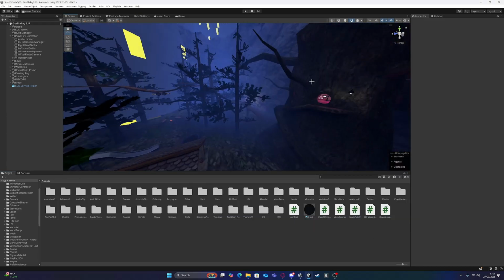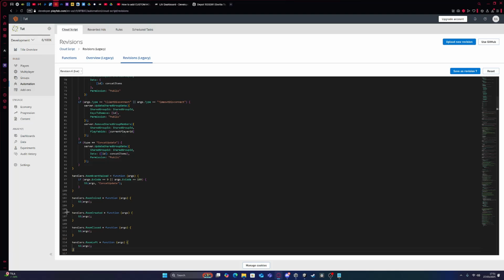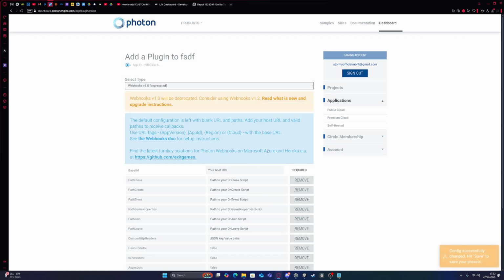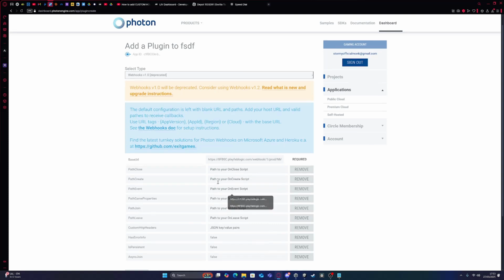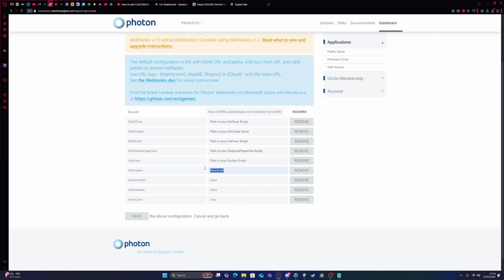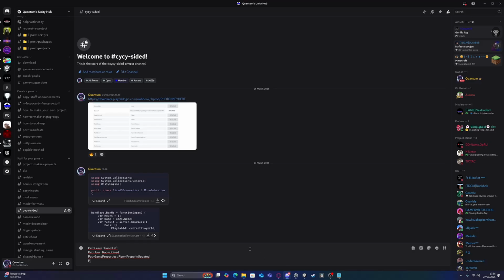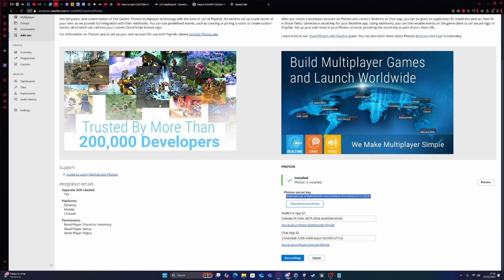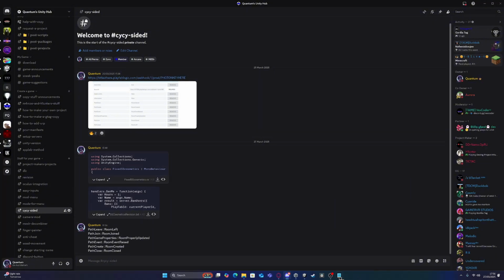How to fix Client Sided Cosmetics in your Gorilla Tag Copy!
NOT MY THUMBNAIL